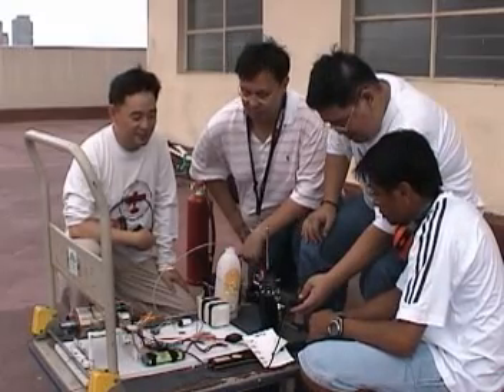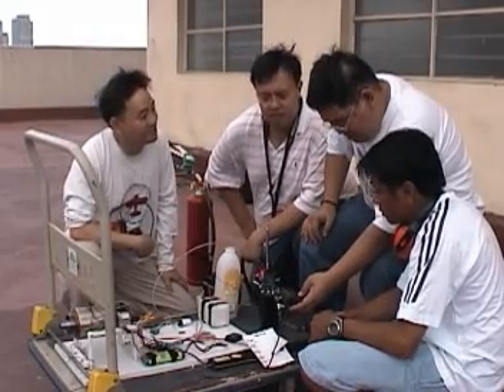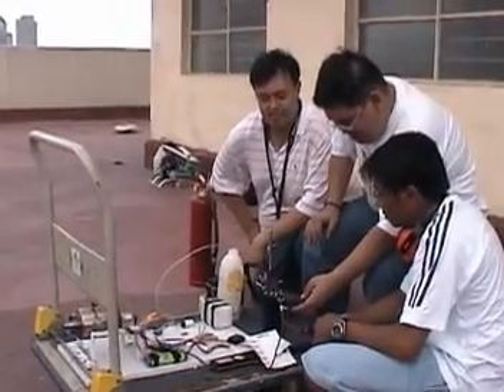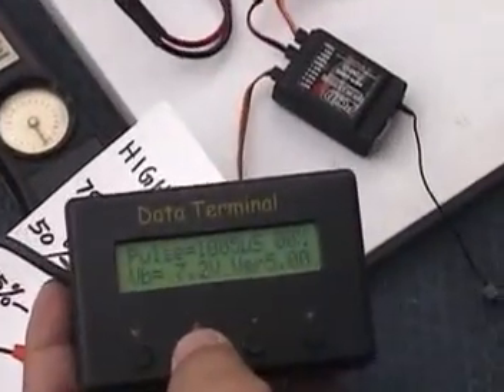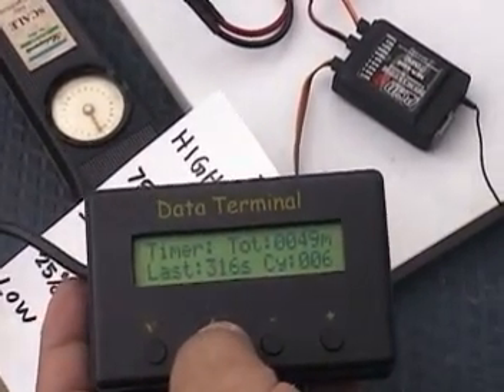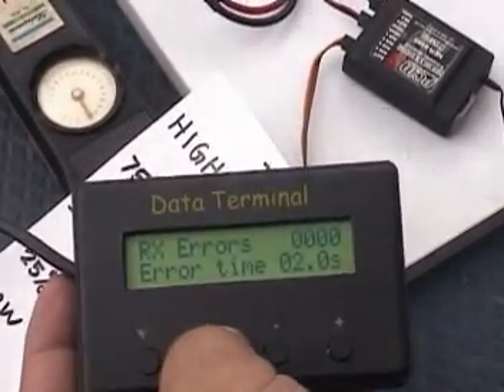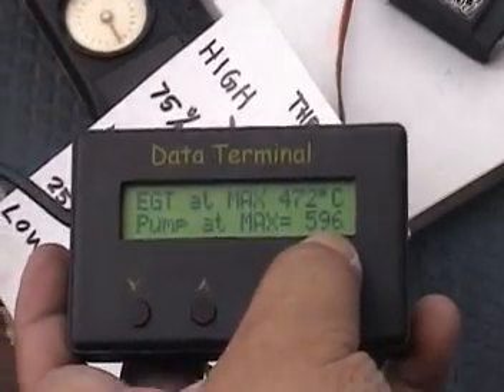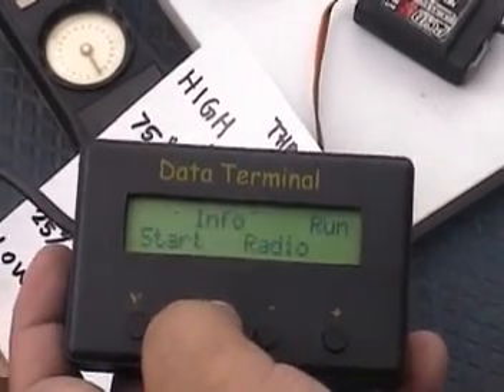TURBINE ENGINE JETJOE 1400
TURBINE ENGINE JETJOE 1400 (6th Run)